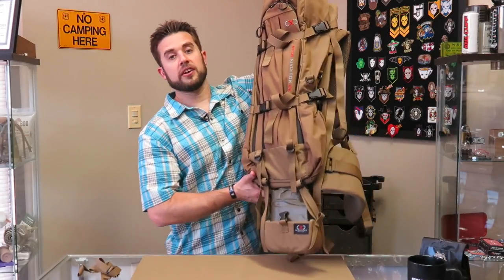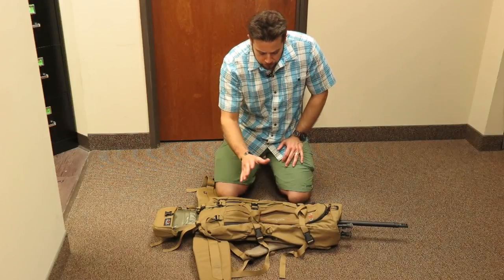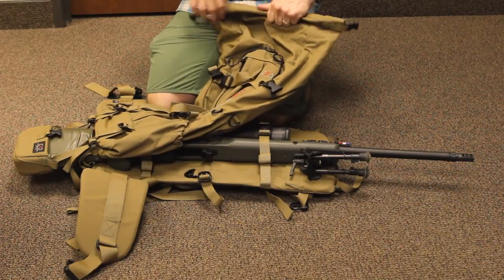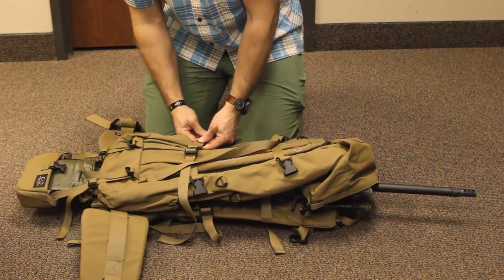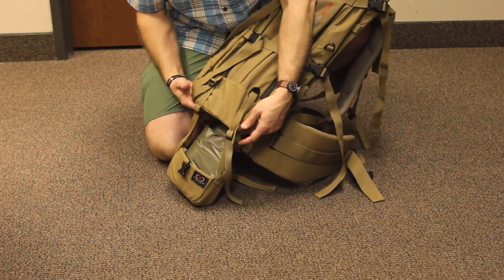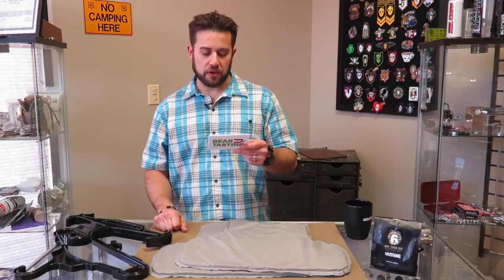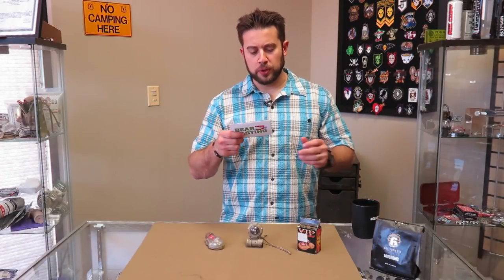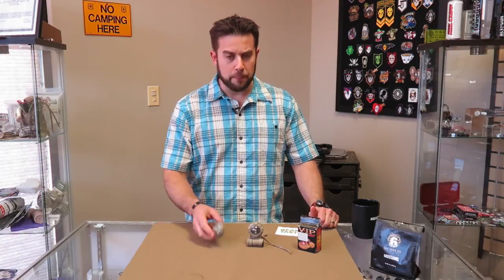EXO Mountain Gear, Hanging Body Armor and IR Strobe Differences - Gear Tasting 97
Today, Bryan walks through a new K2 2000 Daypack from Exo Mountain Gear and why he feels it's a solid contender to replace the ALICE Pack he's carried the past two years at the Mammoth Sniper Challenge.

He also answers some Questions Over Coffee, including one on hanging body armor long-term and some differences between two popular IR Strobes.